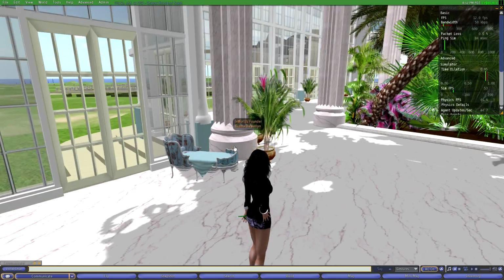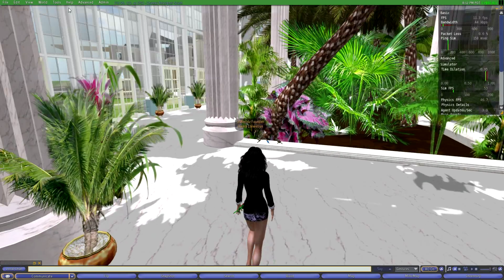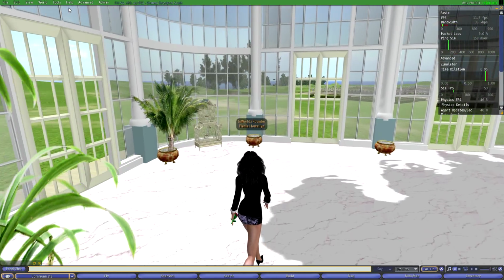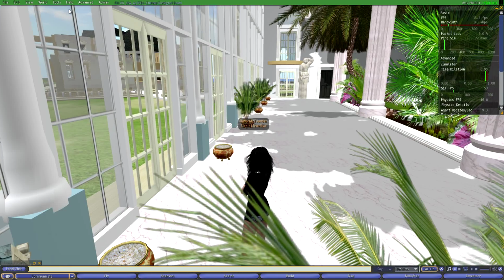InWorldz 39k Prims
How to maximize your region with all the prims available. This video takes a quick look at a 39k prim region and design concept behind it with little lag.